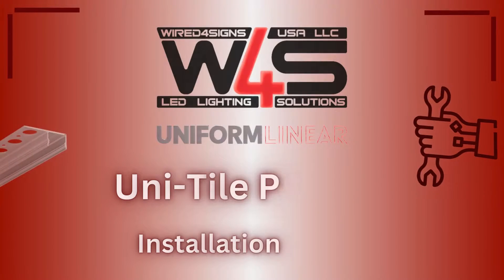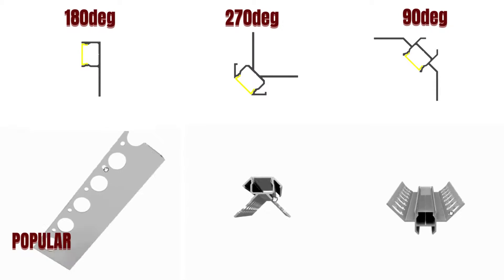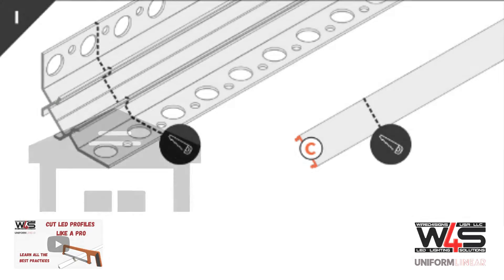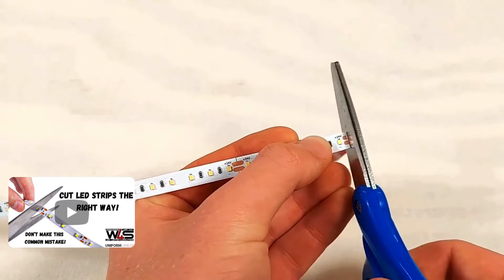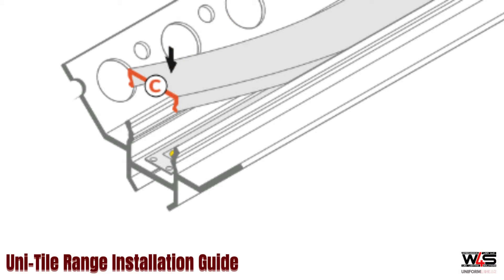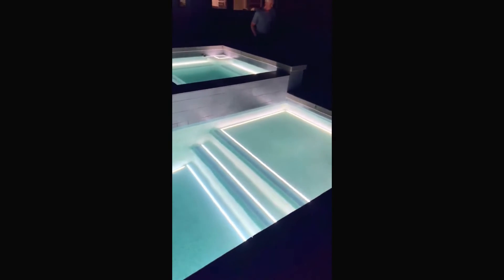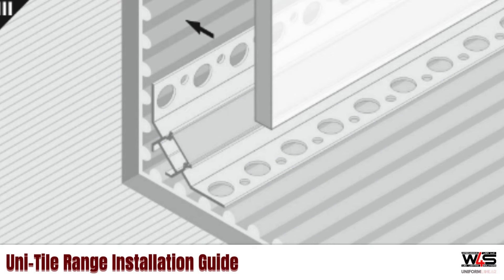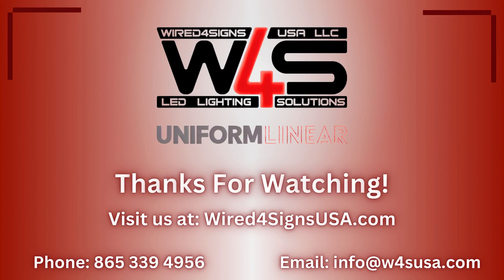Uni-Tile LED Profiles 90, 180, 270 degree Installation Guide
Take a look at the Uni-Tile profiles range on our

Welcome to our straightforward installation guide for Uni-Tile LED Profiles. If you've chosen our Uni-Tile LED profiles for your project, this video is here to ensure you have all the information you need for a smooth and efficient installation.

In just a few simple steps, we'll show you how to seamlessly integrate these LED profiles into your space. Whether you're adding accent lighting to your kitchen, bathroom, or any tiled area, follow along as we cover the essential steps from start to finish.